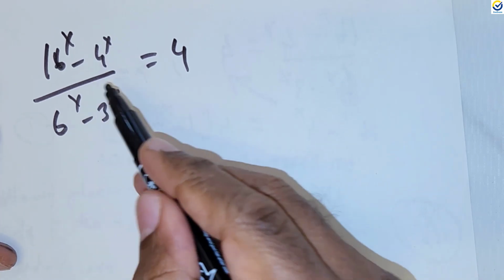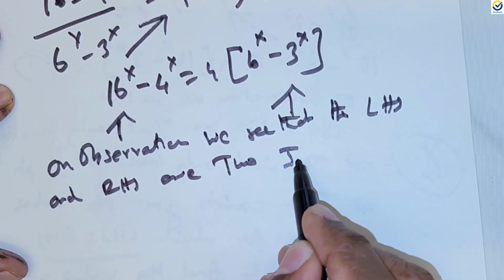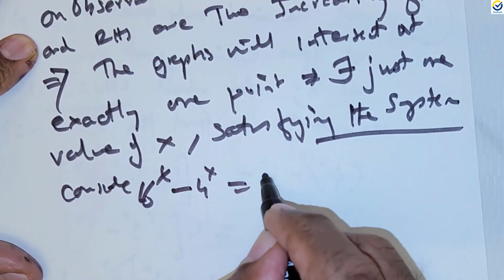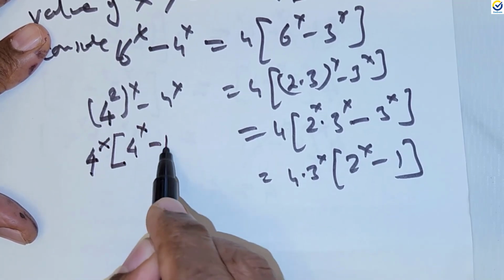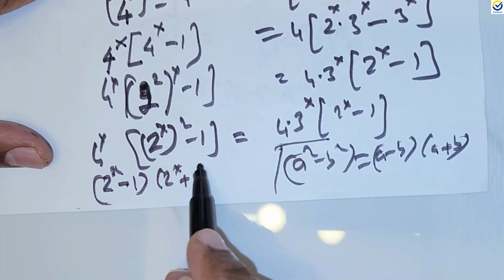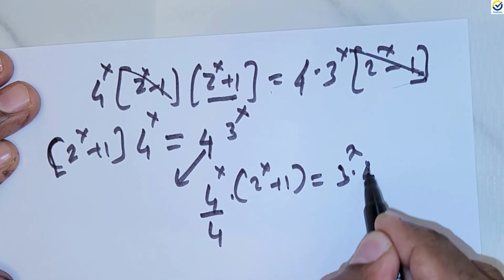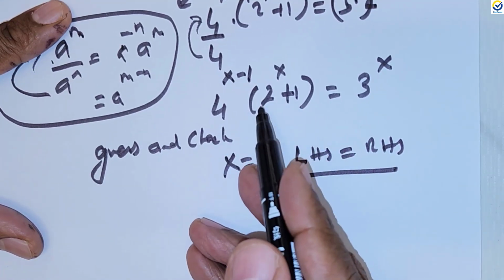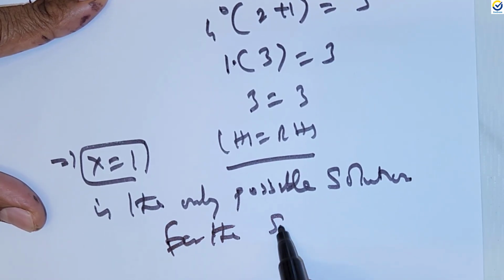Germany Math Olympiad Problem | You Must Learn This Trick | Algebra